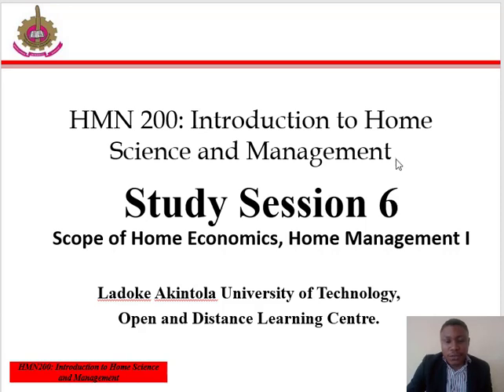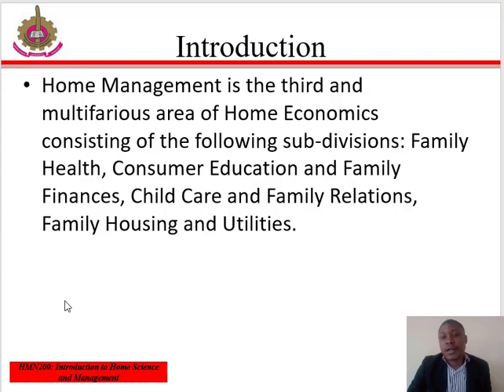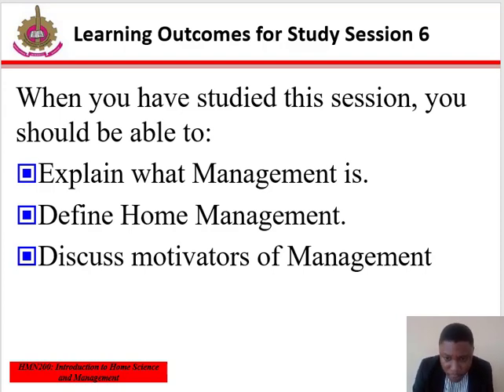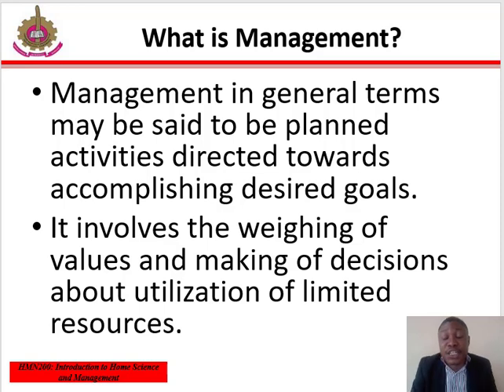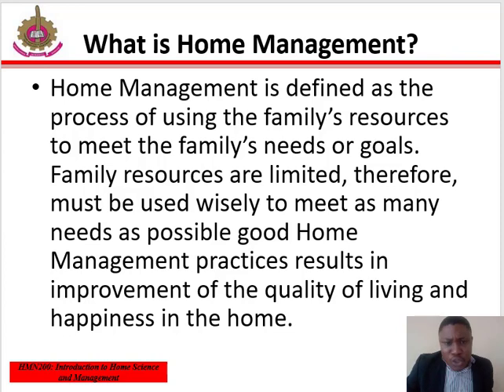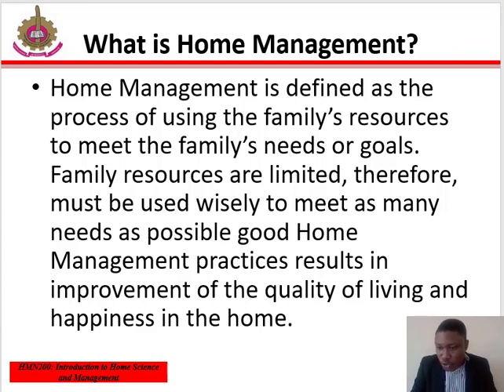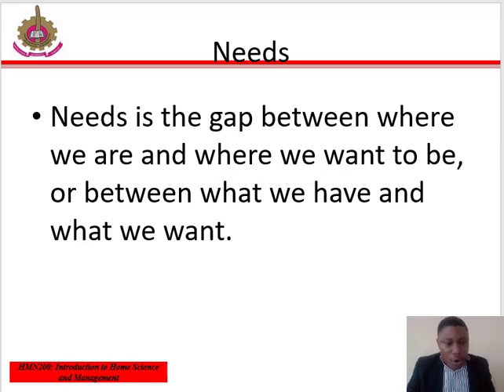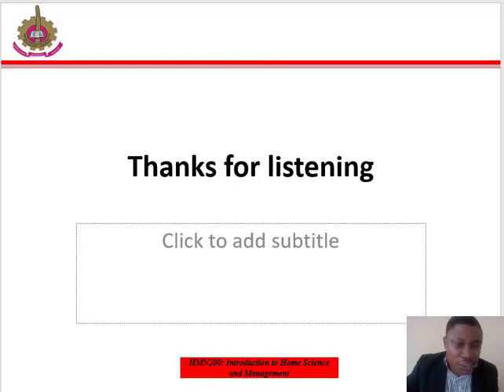HMN 200 STUDY SESSION 6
HMN 200 - INTRODUCTION TO HOME SCIENCE AND MANAGEMENT